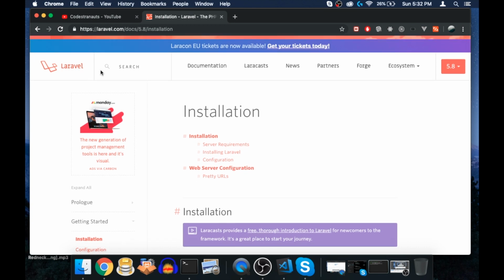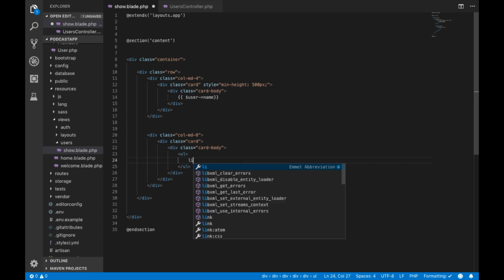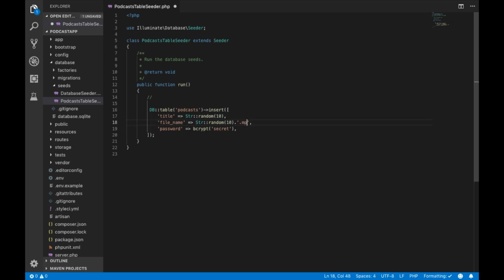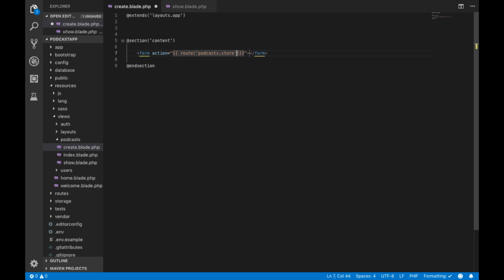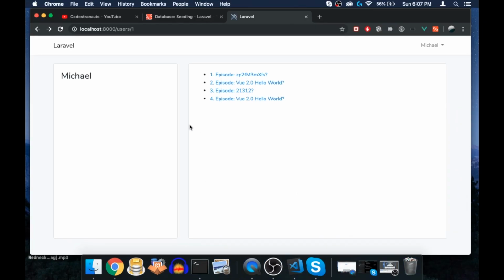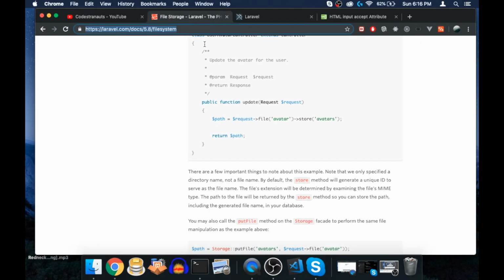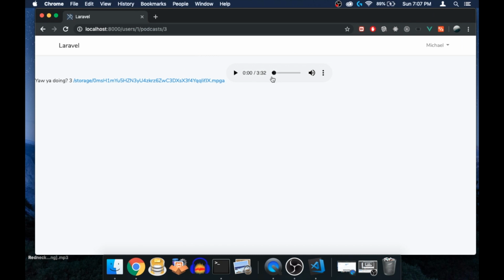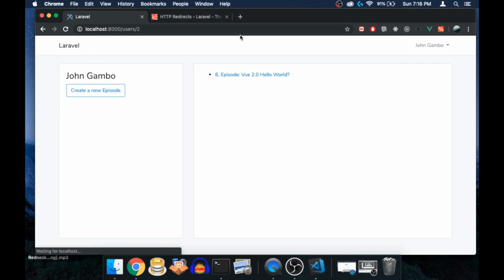Laravel 5.7 - Podcast App